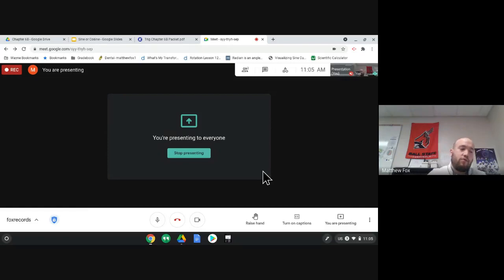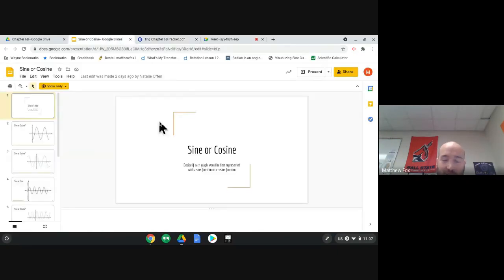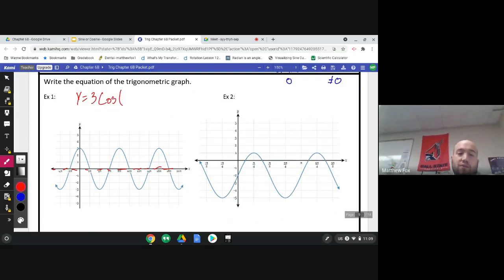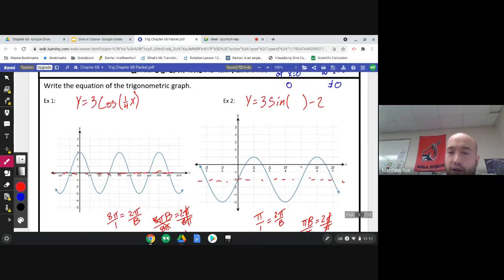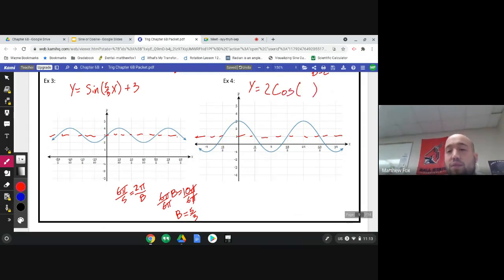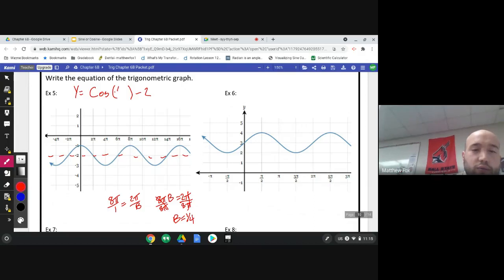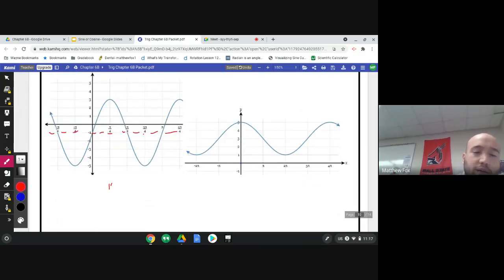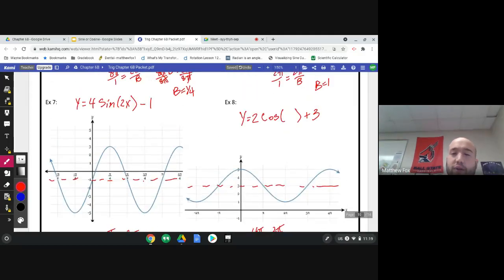Trig: 5.8- Find the Equation cont.- February 17, 2022